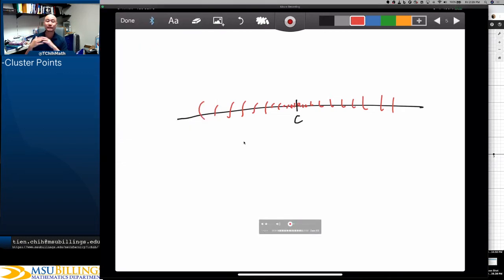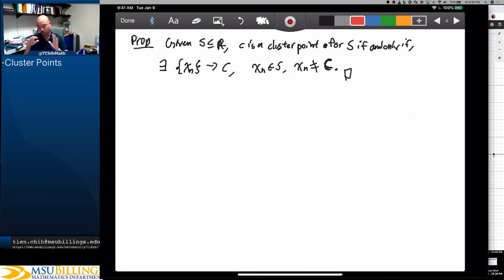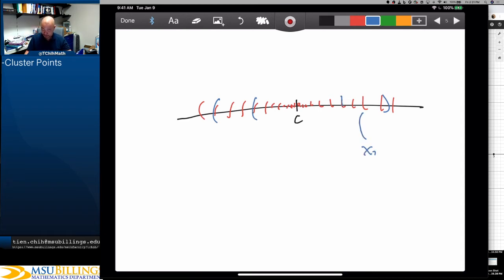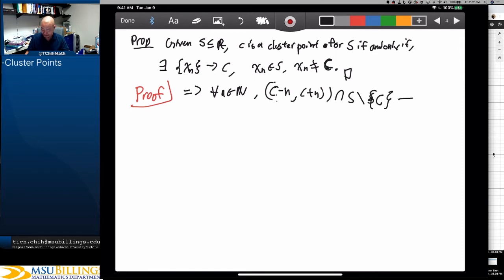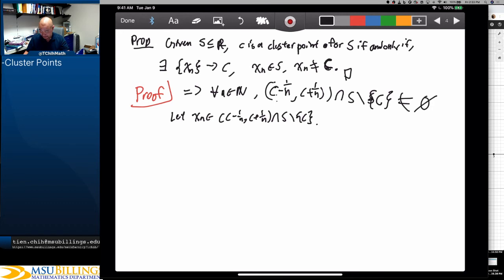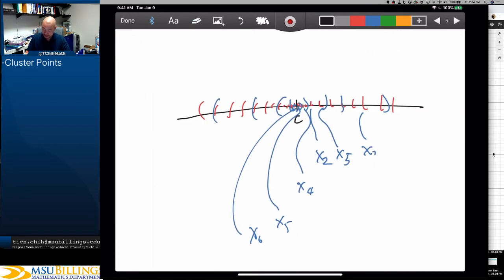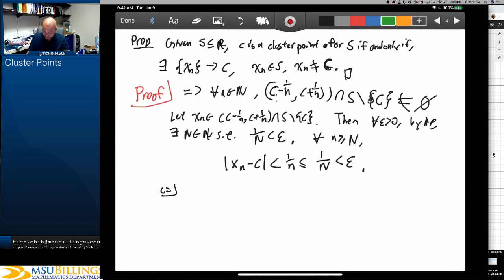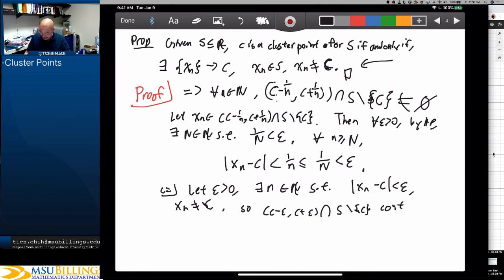Cluster Points and Sequences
We show a connection between Cluster Points and Sequences